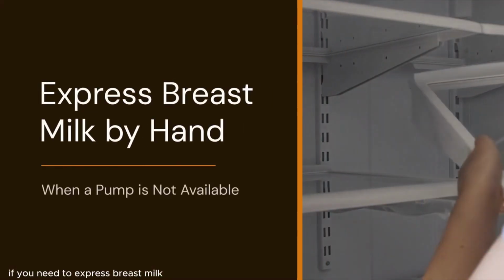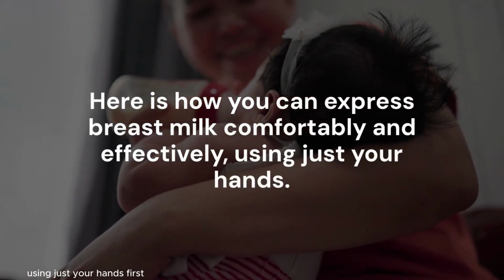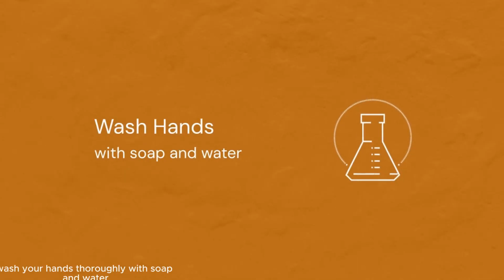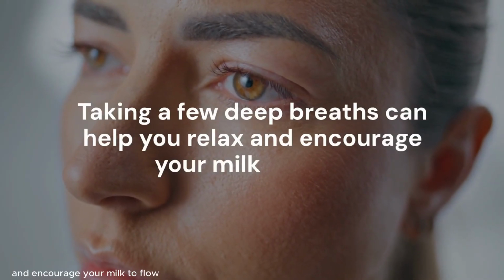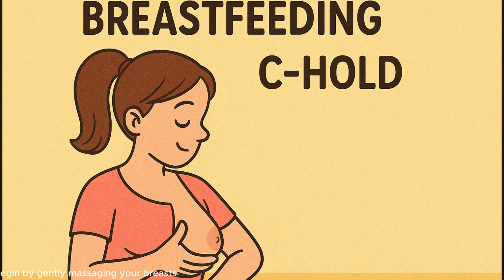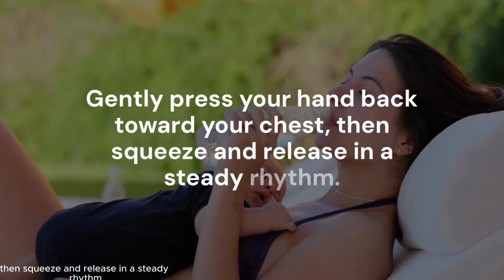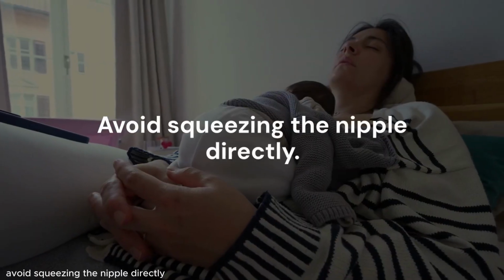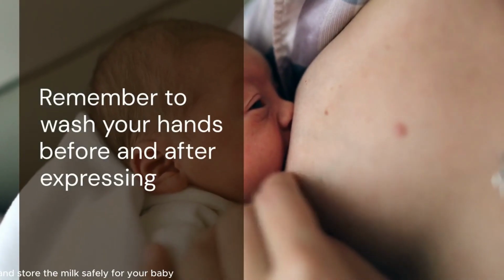How to Express Breast Milk Naturally Without a Pump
Description:

Learn how to express breast milk naturally without using a pump — quick, safe, and easy to do in just a few minutes. Whether you're traveling, forgot your pump, or just prefer a hands-on method, this video shows you step-by-step how to hand express breast milk using simple techniques.

few footages generated by Ai

Discover breastfeeding tips,exclusive breastfeeding guidance,milk supply boosters,breast pump reviews,storage hacks,lactation consultant advice,and nutrition for moms. Learn about mastitis prevention,postpartum health,night nursing,maternal wellness,newborn milestones,self-care,budgeting,financial planning for new moms,wealth building,passive income,and health + wealth balance.